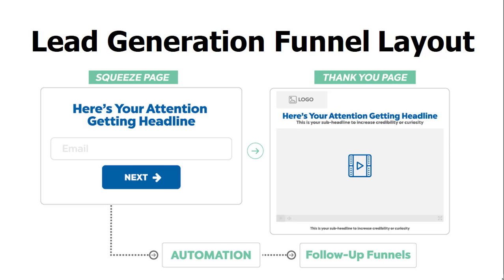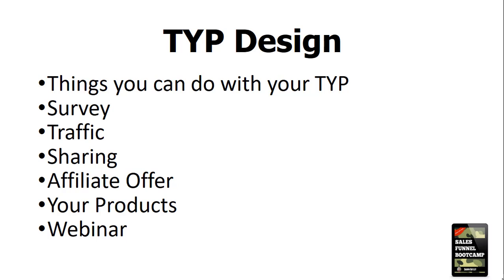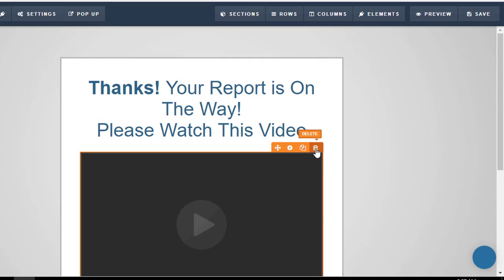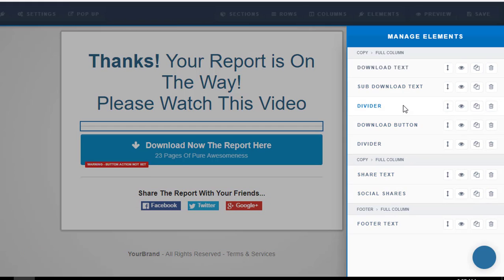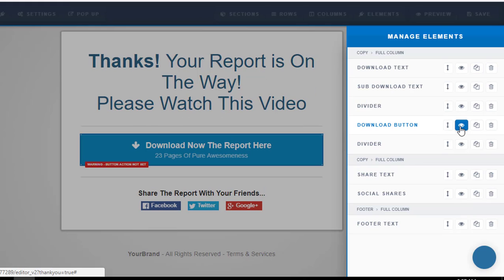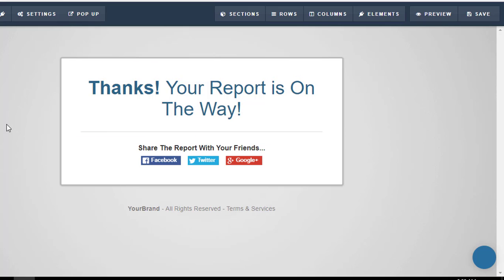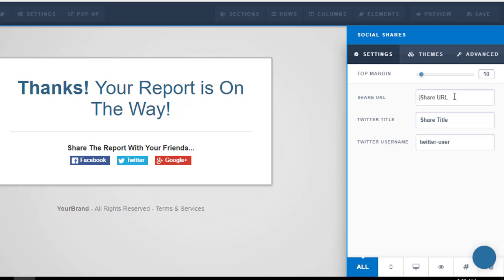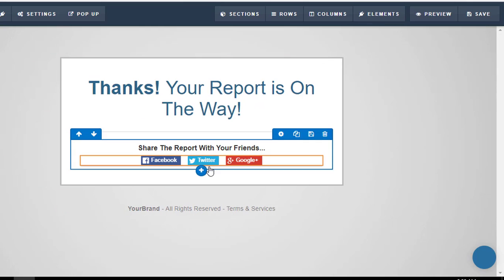SFBC Day 36 - Lead Generation Funnel Thank You Page